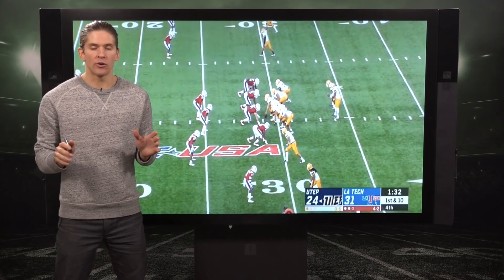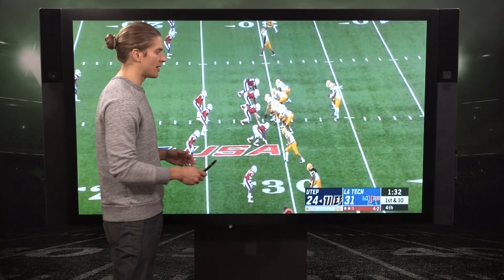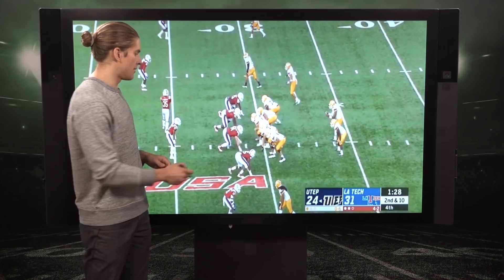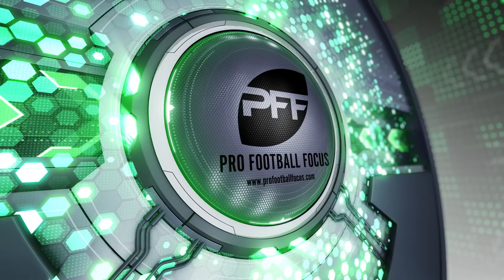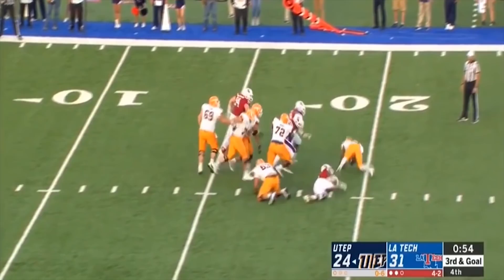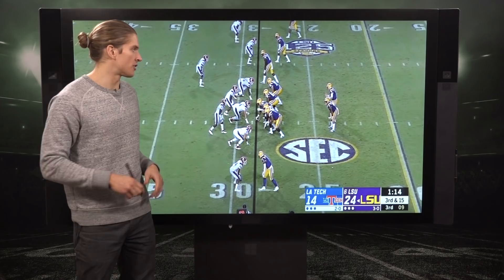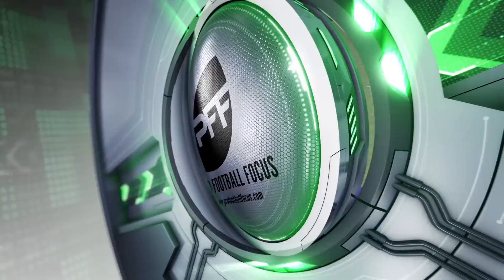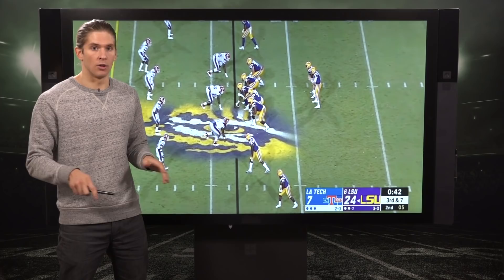Jaylon Ferguson: NFL Draft Film Room | PFF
Senior analyst Mike Renner shows us some game footage of Jaylon Ferguson to help break down the highs and lows of his level of play.